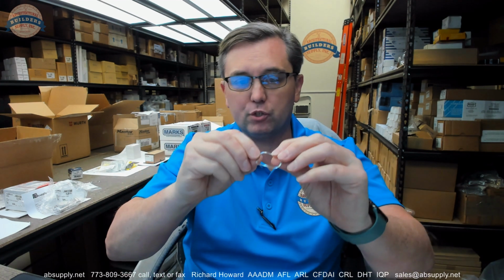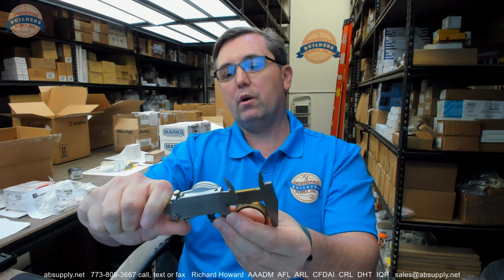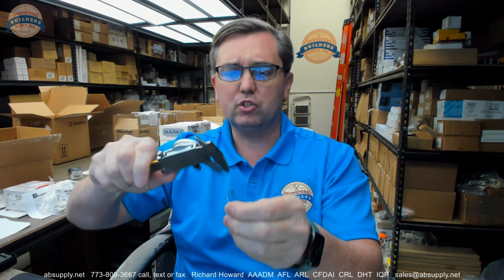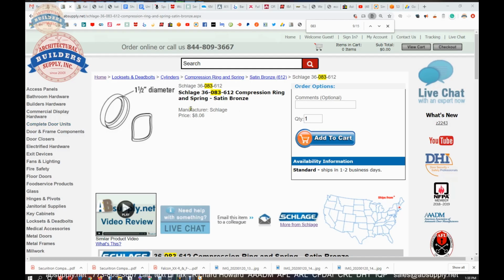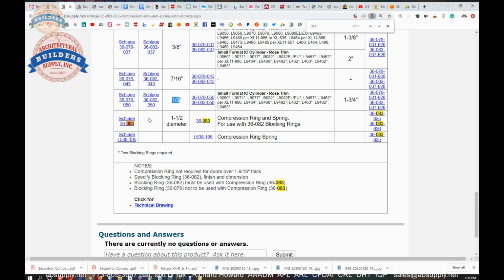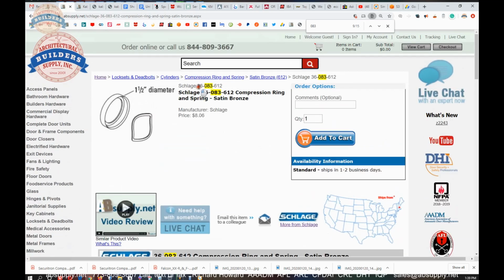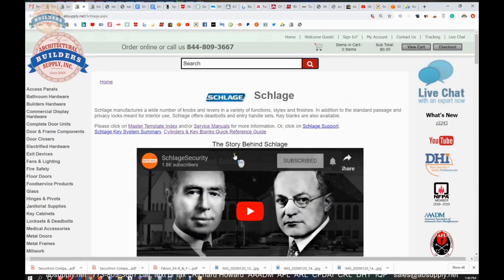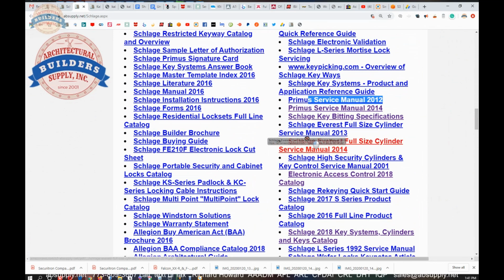Schlage 36 083 612 Compression Ring and Spring Satin Bronze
This video from absupply.net is to bring you a closer look at the Schlage 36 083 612 Compression Ring and Spring   Satin Bronze where we will visually review the item along with its dimensional properties and its intended uses.